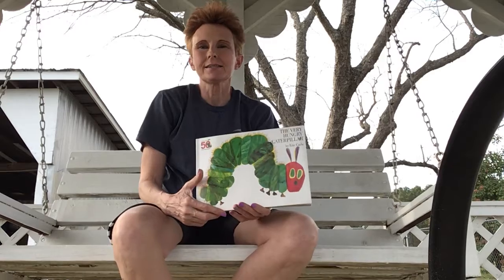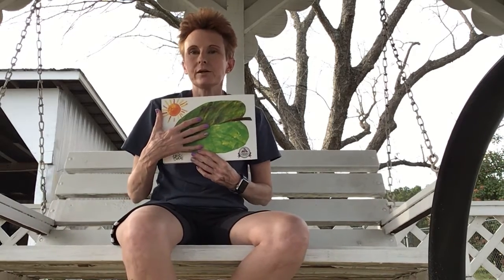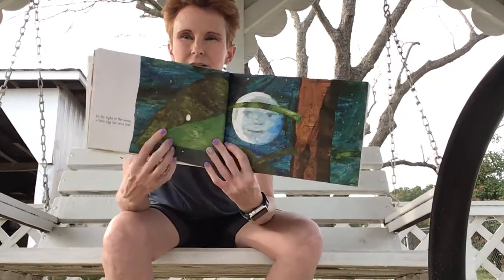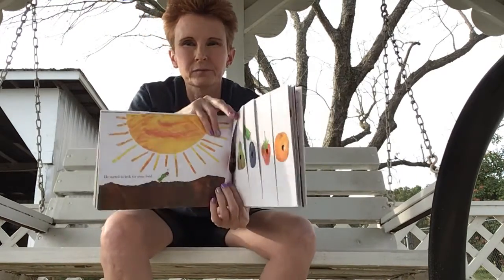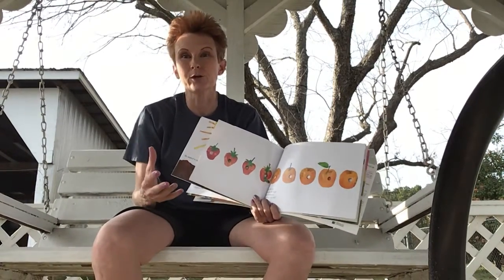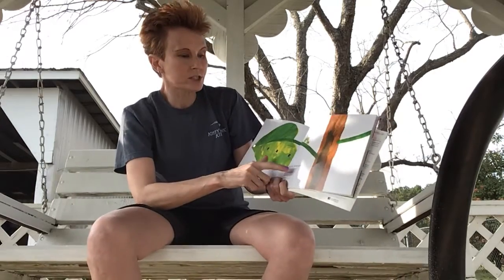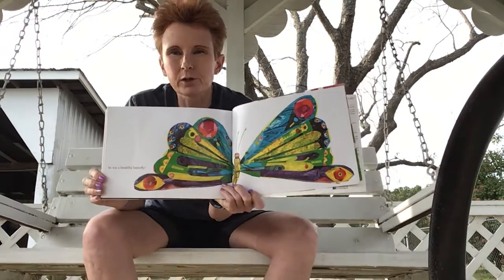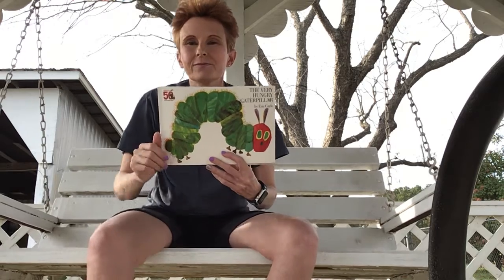The Very Hungry Caterpillar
Story time with Mrs. Mozingo